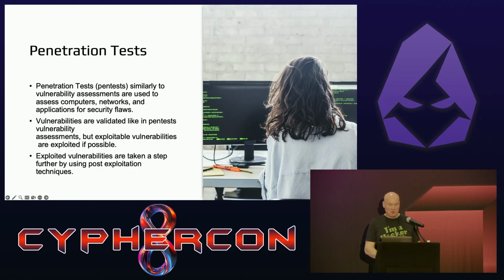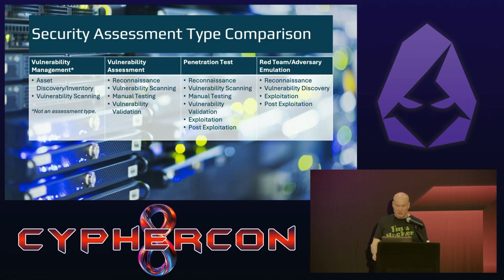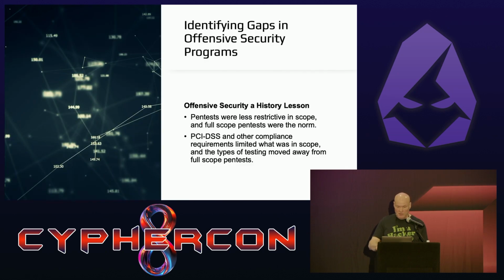Optimal Offensive Security Programs - Phillip Wylie | CypherCon 8.0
(S8:E54) Optimal Offensive Security Programs - Phillip Wylie - CypherCon 8.0 - Wisconsin

Optimal Offensive Security Programs

Offensive security is a critical component of cybersecurity, as it involves identifying and exploiting system vulnerabilities from a threat actor’s perspective. This approach to security assessments can reveal vulnerabilities that may not be detected through vulnerability scanning alone. However, offensive security can be complex and is often misunderstood, which can hinder organizations from achieving their security assessment objectives. Additionally, current offensive security assessment practices often contain gaps that reduce the effectiveness of these assessments. In this presentation, experienced offensive security professional and educator Phillip Wylie will explore the various types of assessments that constitute offensive security, examine common gaps encountered during pentests, and offer strategies to enhance offensive security efforts. This session aims to provide attendees with a better understanding of offensive security, insight into different offensive security assessment types, guidance on addressing common gaps associated with offensive security, and information on how it integrates with vulnerability management programs.

Phillip Wylie is a cybersecurity professional with over 27 years of industry experience in IT and cybersecurity. He is also a former Dallas College Adjunct Instructor and the founder of The Pwn School Project and DEFCON Group 940. Phillip has diverse experience in multiple cybersecurity disciplines, including network security, application security, and pentesting. As an offensive security professional with over a decade of experience, he has conducted pentests of networks, Wi-Fi networks, applications, red team operations, and social engineering.

Phillip’s contributions to the cybersecurity industry extend beyond his work as a pentester. He is the concept creator and co-author of “The Pentester BluePrint: Starting a Career as an Ethical Hacker,” a highly regarded book inspired by a lecture he presented to his class at Dallas College, which later became a conference talk. Phillip hosts “The Phillip Wylie Show” and “The Hacker Factory Podcast,” where he interviews guests on how they got started in cybersecurity and their advice for aspiring cybersecurity professionals. Additionally, he is a frequent conference speaker, workshop instructor, and mentor.

CypherCon is an annual, community-driven cybersecurity and hacker conference that brings together over 2500 technologists, hackers, security enthusiasts, and privacy professionals to share knowledge and foster collaboration on emerging threats, techniques, and best practices. Held in Milwaukee as part of "InfoSec Spring Break" with BSidesMKE , it emphasizes hands-on activities, engaging talks, and networking to cultivate a culture of curiosity, exploration, and ethical hacking. CypherCon also happens to be the largest technology conference in Wisconsin.

VIDEO & SOUND PRODUCTION COMPANY: Flash Fire Productions
ADDITIONAL EDITING: Matt Davis